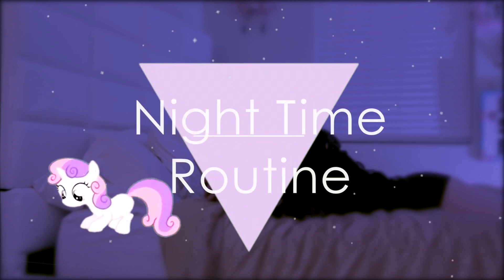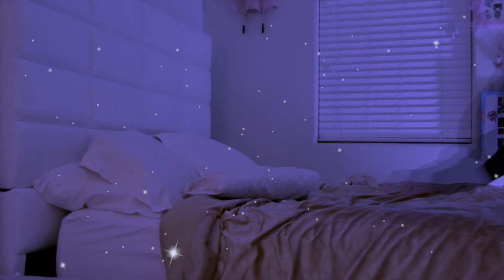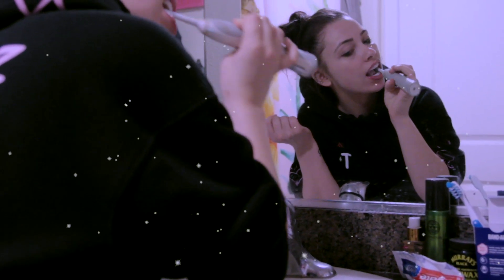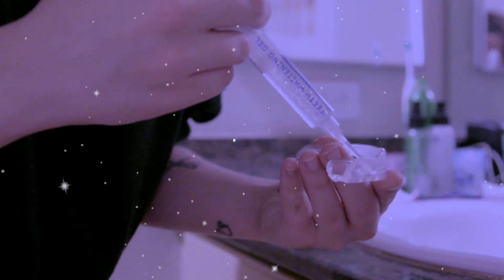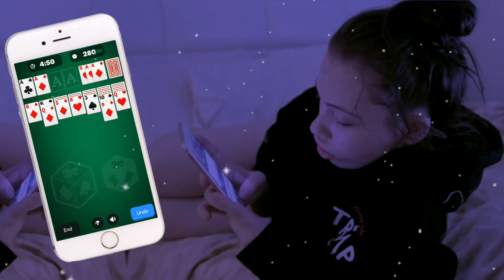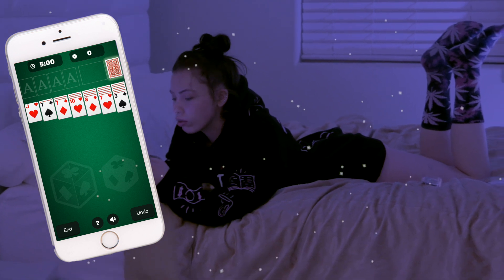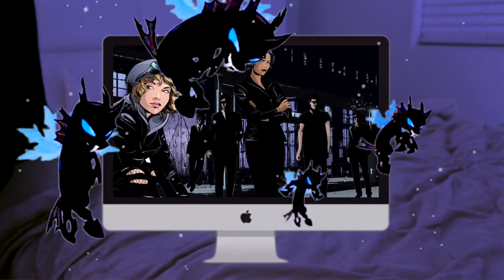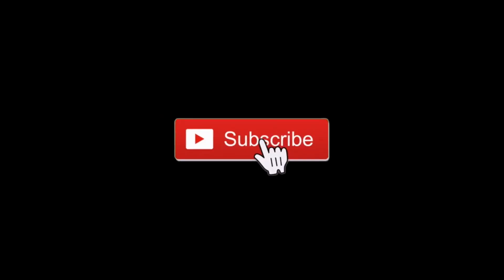My Night Time Routine!!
Enjoy my night time routine! What do you do when you bouta head to sleep??

Listed Price $269.99
Price with code $28.00 (ITS A STEAL TBH)